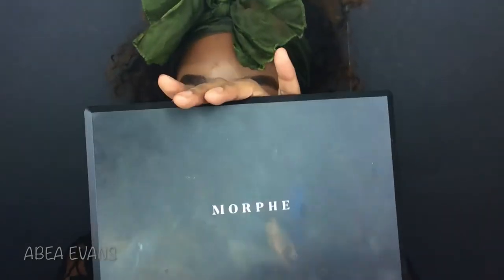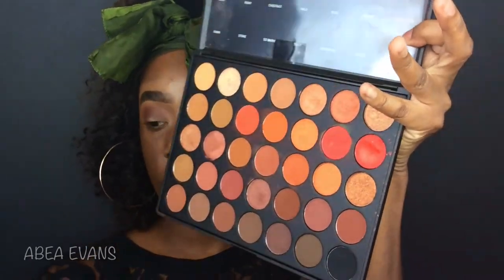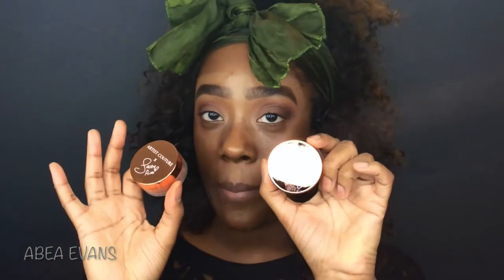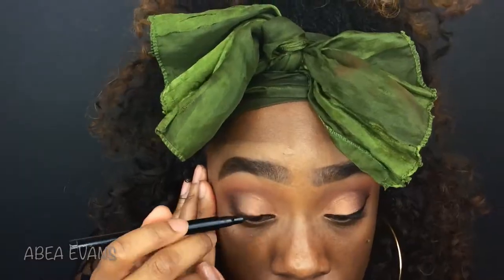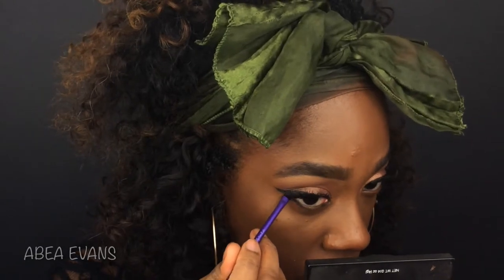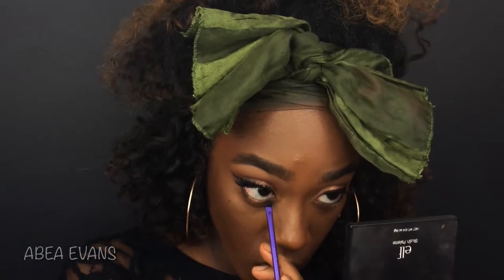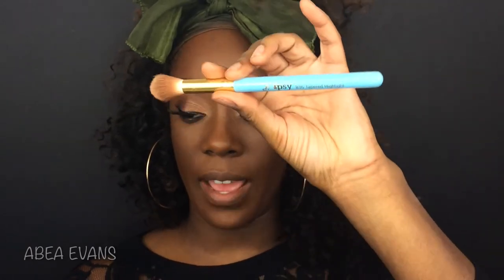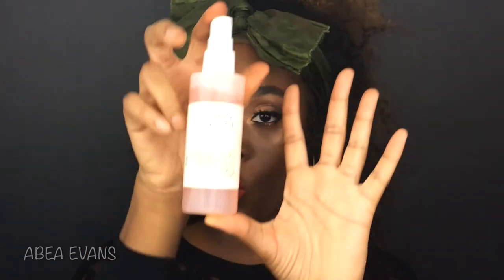JACKIE AINA X ARTIST COUTURE LA BRONZE AND LA PEACH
Hi Guy!!! So Jackie Aina X Artist Couture is back!!! They brought back La Bronze and introduced a new highlighter shade, La Peach. I created this easy bronzy look using both highlighters. I hope you enjoy ;)